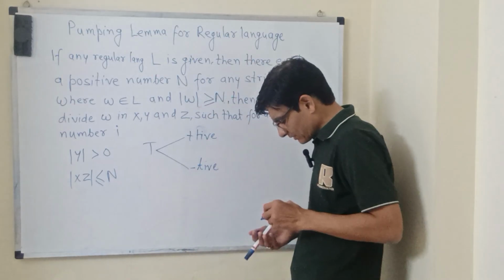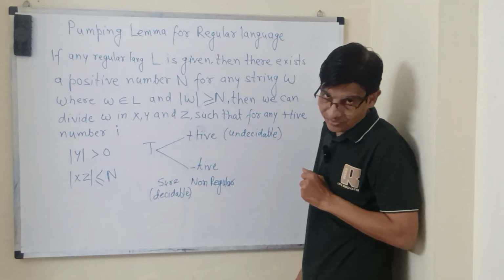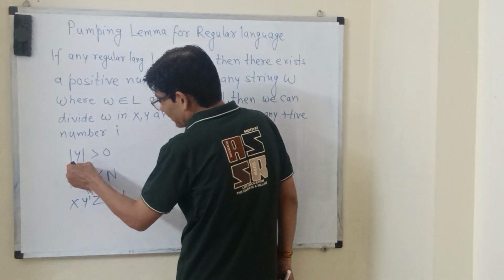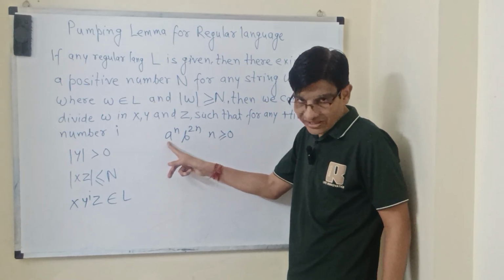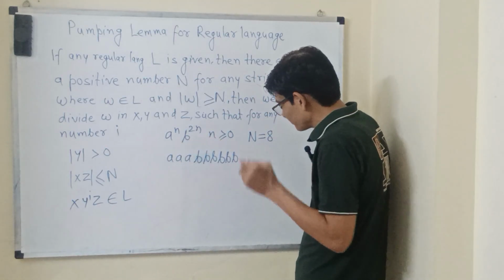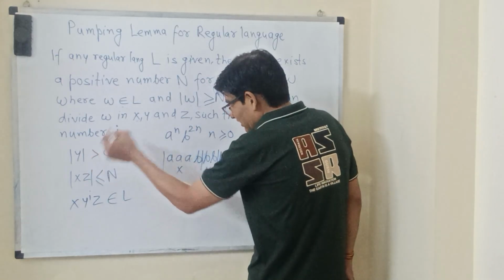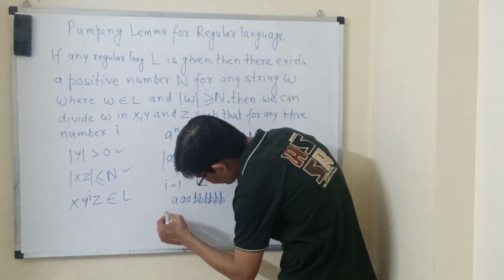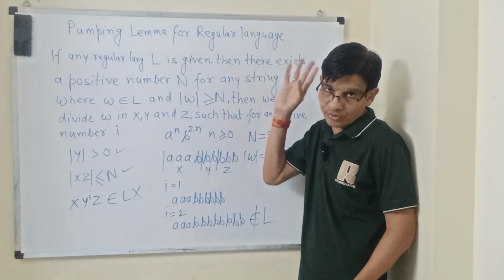Lecture 22 Pumping Lemma for Regular Languages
In this video lecture, we explore the Pumping Lemma for Regular Languages, one of the most fundamental concepts in the theory of computation and automata theory. The pumping lemma provides a mathematical tool to prove that certain languages are not regular, which is a crucial step in understanding the limitations of finite automata.

The lecture begins with a clear explanation of the statement of the pumping lemma, highlighting its importance in distinguishing between regular and non-regular languages. We then move step by step through an example language, demonstrating how the lemma can be applied in practice. By breaking down the proof technique, this video makes the concept approachable and easy to understand for students preparing for exams like GATE, UGC NET, or university-level courses in Computer Science.

Key highlights of this video:
Introduction to the Pumping Lemma.
Statement and detailed explanation of the theorem.
Step-by-step demonstration with an example.
Common mistakes and how to avoid them in proofs.
Application of the lemma to prove a language is not regular.
This lecture is designed to provide both conceptual clarity and practical problem-solving skills. Whether you are a beginner or revising the topic, this video will strengthen your understanding of pumping lemma.